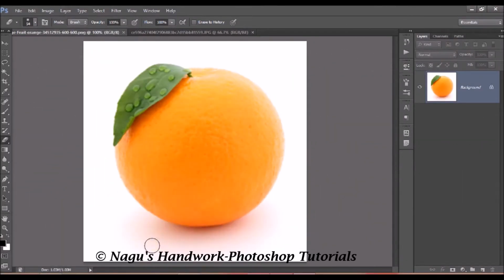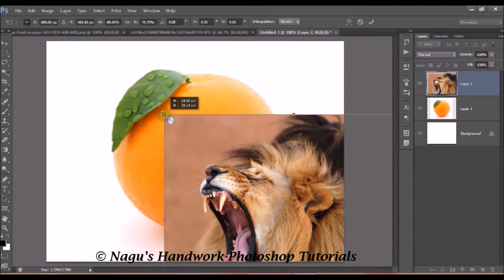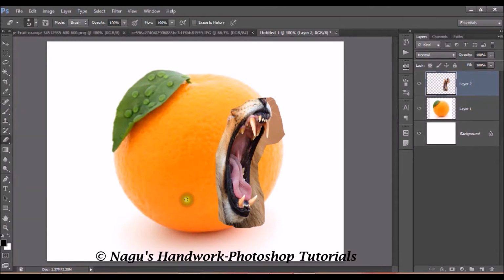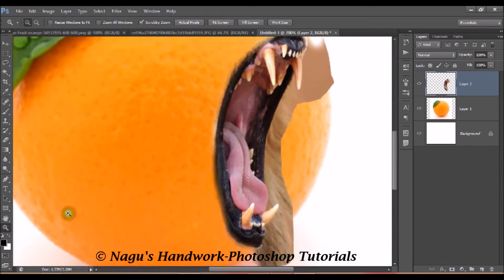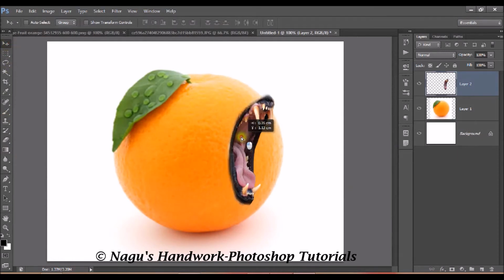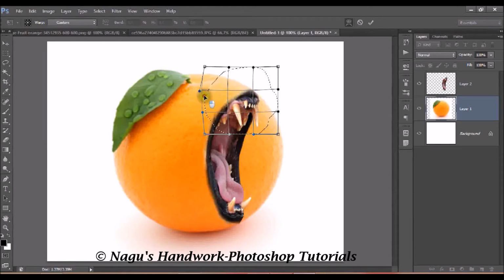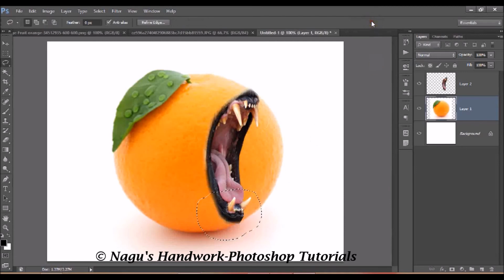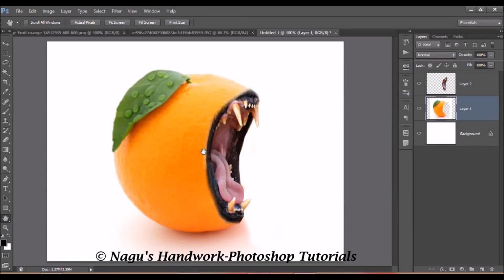Fruit Monster-Fruit Blending and Manipulation using Photoshop By Nagu's Handwork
This video explains the process of creating Fruit Monster , a kind of Fruit Manipulation and blending using Photoshop.

All content in this video are copyrighted.